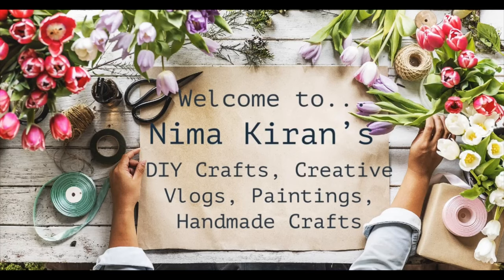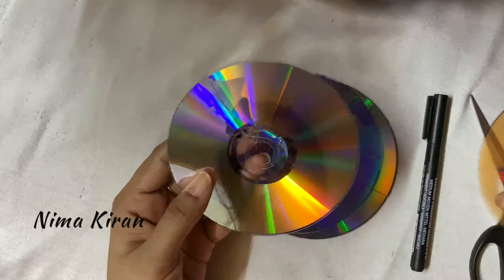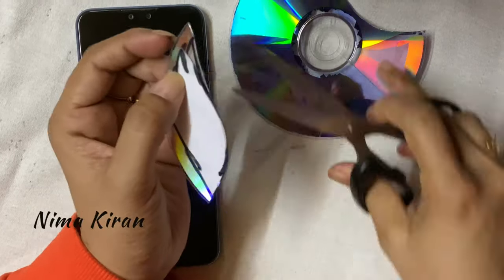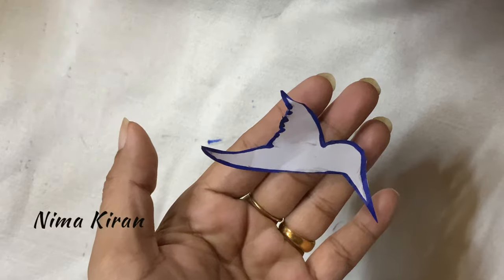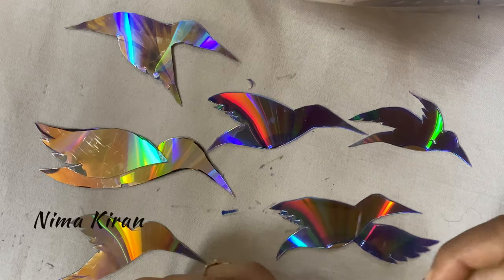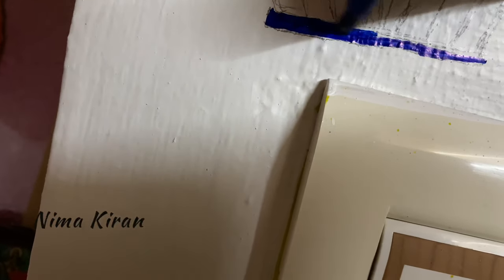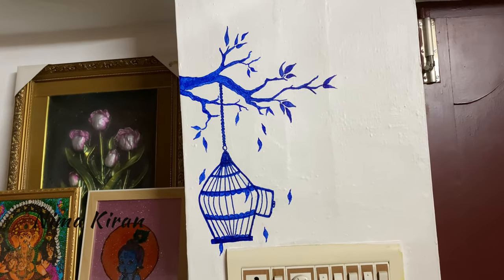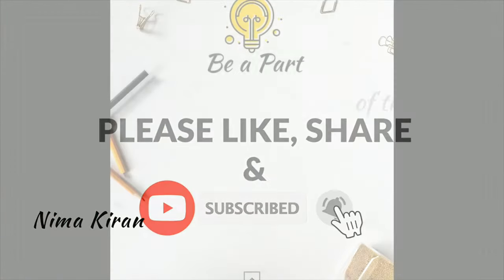Easy 3D Wall Art with CD or DVD and Marker /CD Craft Ideas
It’s a best and easy  DIY Project anyone can try out at their home.Only 2 things are needed...some waste DVD’s and a Marker..

U can find some of my latest CD /DVD Crafts here in these links...

Nima Kiran's Wings of Craft..
Other DIY Recycled DVD /CD crafts, best out of waste, wall hanging crafts:

Nima Kiran